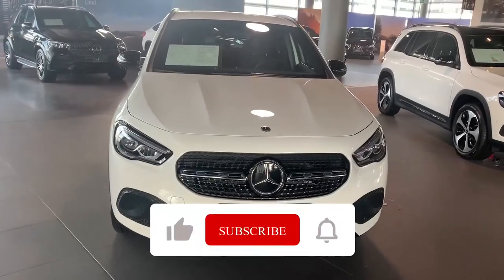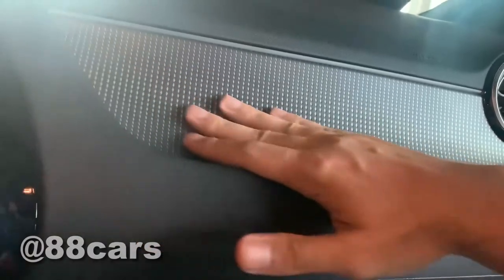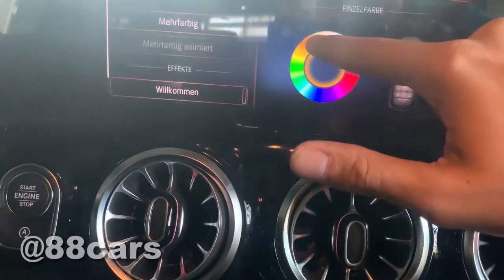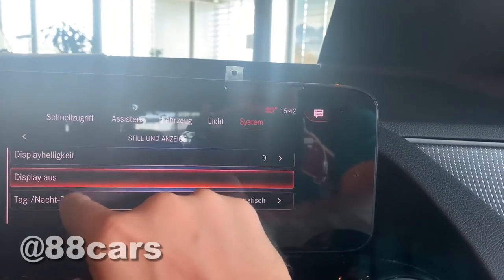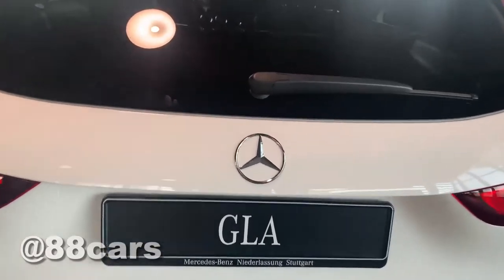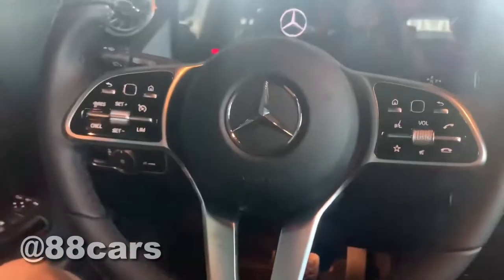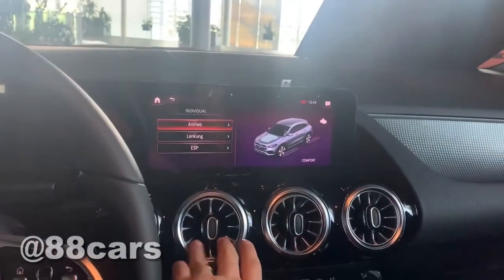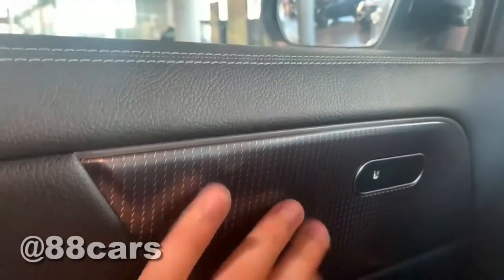Review by Saeid Mercedes Benz GLA class 2022 AMG Review 200d 250 45 35 4matic 180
The Mercedes-Benz GLA is a subcompact luxury crossover SUV manufactured and marketed by Mercedes-Benz over two generations. It is essentially the SUV equivalent of the A-Class, and the smallest SUV marketed by the brand.[2][3] The production version was revealed in August 2013 ahead of the 2013 Frankfurt Auto Show in September 2013.[4]

The GLA is powered by a range of petrol and diesel 4-cylinder engines, and comes in either front-wheel drive or all-wheel drive, the latter marketed by Mercedes as 4Matic.[5]

The GLA nameplate aligns with Mercedes SUV nomenclature, where GL stands for Geländewagen (German for off-road vehicle) and the A designates its overall place in the Mercedes range, in this class, the smallest or A-Class.[6][7][8]
The Concept GLA debuted in the 2013 Auto Shanghai[9][10] and is powered by a 2.0-litre turbo petrol engine rated 211 PS (155 kW; 208 hp), 7-speed dual clutch automatic transmission, driving all wheels via the Mercedes-Benz 4Matic system. The concept included front headlamps with a laser-beam projector, two cameras housed in the front roof rail, 20-inch wheels and fibre-optic ambient interior lighting.

Concept GLA 45 AMG (2013)
Edit
The Concept GLA 45 AMG concept car was unveiled at the 2013 Los Angeles Auto Show,[11] as a high-performance version of the GLA with an AMG 2.0-litre four-cylinder twin-scroll turbocharged petrol engine rated 360 PS (265 kW; 355 hp) and 450 N⋅m (332 lbf⋅ft), 4Matic all wheel drive, AMG Speedshift DCT 7-speed transmission with paddle shifters, and fitted with various AMG-badged accoutrements and an AMG sports exhaust system with an electronically controlled variable vane system to modulate the exhaust note.

Concept GLA 45 AMG (2016)
Edit
The 2016 Concept GLA 45 AMG with an AMG 2.0-litre four-cylinder twin-scroll turbocharged petrol engine rated 381 PS; 375 hp (280 kW) and 475 N⋅m (350 lbf⋅ft), 4Matic all wheel drive, AMG Speedshift DCT 7-speed transmission with paddle shifters, and fitted with various AMG-badged accoutrements and an AMG sports exhaust system with an electronically controlled variable vane system to modulate the exhaust note.

The production X156 GLA is closely based on the Concept GLA design and was unveiled at the 2013 Frankfurt Motor Show.[16][17] Orders had been taken beginning from the end of November 2013, and arrived in dealer showrooms during 2014, with Japan and US in the autumn.[18]

At launch, Mercedes-Benz claimed the vehicle was the most aerodynamic in its segment, with a Cd figure of 0.29.[19] The GLA’s platform makes use of a strut-type front suspension and a multi-link rear setup, and an electric power steering.[20][21]

Nissan marketed a restyled variant of the GLA from 2016 to 2019 through its Infiniti brand in North America as the Infiniti Q30 and QX30, sharing the GLA mechanicals with revised exterior sheet metal.[22] The Infiniti derivatives were produced between 2016 and 2019.

Facelift
Edit
Mercedes unveiled a mid-life facelift of the GLA at the Detroit Motor Show in January 2017. The updated model came with some cosmetic tweaks on the outside, including a redesigned grille, new front and rear bumpers and updated 18-inch alloy wheels. Moreover, the bi-xenon headlamps of the previous models were replaced by all LED units, while the taillights too were all LED and got a new design pattern. A new Canyon Beige colour option was also added. The interiors carried forward the same dashboard layout, though the infotainment system received a new 8.0-inch screen that was located on top of the centre console in a free-standing layout.[23]

GLA 45 AMG
Edit
The design of GLA 45 AMG is based on Concept GLA 45 AMG, with AMG sports suspension (MacPherson strut front axle with stiffer steering knuckles, four-link rear axle, optimised elastokinematics, specially tuned spring/damper units, bigger anti-roll bars), electromechanical AMG speed-sensitive sports steering, AMG high-performance braking system (ventilated, cross-drilled brake discs with grey- or red-painted brake calipers), 3-stage ESP with "SPORT Handling" mode, ESP Curve Dynamic Assist, 5-twin-spoke AMG light-alloy wheels painted titanium grey with high-sheen finish and 235/45 R19 tyres (optional 10-spoke AMG light-alloy wheels in 2 a choice of 2 colours (titanium grey with high-sheen finish, matt black with high-sheen rim flange) 235/40 R 20 tyres), AMG front apron with front splitter in matt titanium grey, AMG 'twin blade' radiator grille in matt titanium grey, black flics (air deflector elements) above the large exterior cooling air intakes, bi-xenon headlamps, side sill panels with titanium grey inserts, 'TURBO AMG' lettering on the front wings and the aluminium roof rails, rear diffuser insert with titanium grey trim, rectangular chrome-plated tailpipe trim at the twin tailpipes.

Launch models of the AMG are sold as "Edition 1", available for one year from market launch, and include a high-gloss black Aerodynamics package with larger front splitter, additional